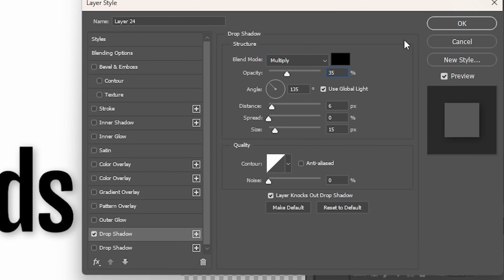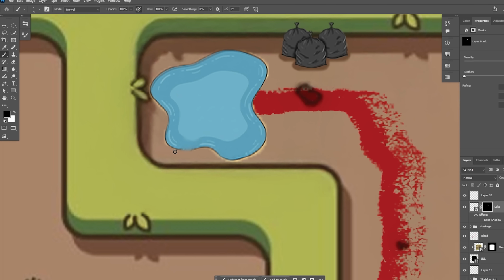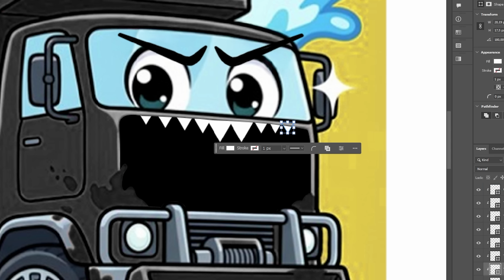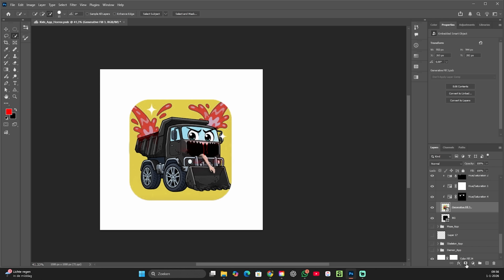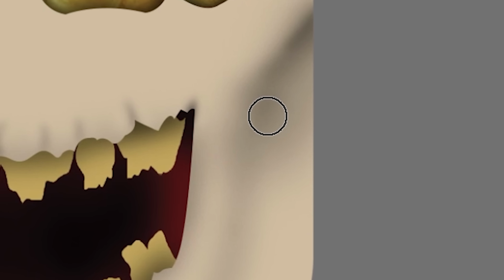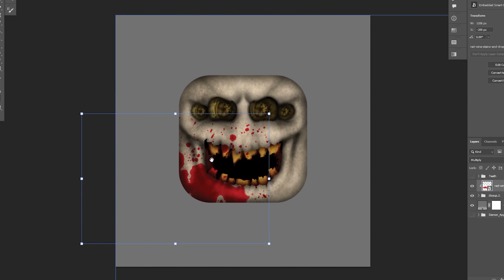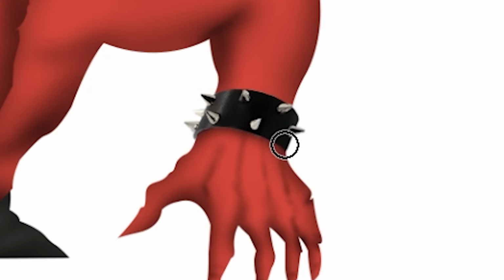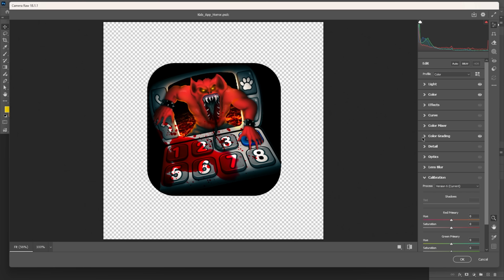I Turned Kids App Icons Into Horror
I turned 5 kids app icons into horror using Photoshop.. (this gets scary)

📌 ABOUT THIS VIDEO
This Photoshop transformation video is part of my ongoing horror art design series where I take familiar logos, brand icons, and app imagery and reimagine them through dark digital art. Every transformation is done using Adobe Photoshop — photo manipulation, texture blending, color grading, and horror-style image editing techniques.

👍 Like if this messed you up (just a little)